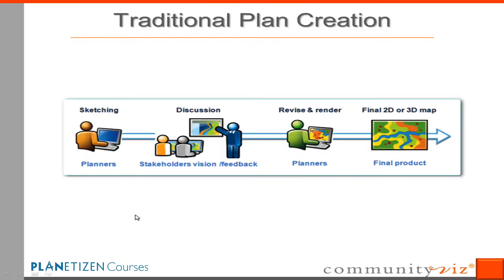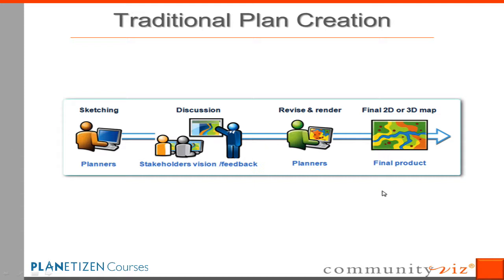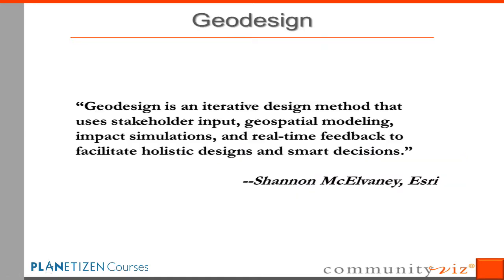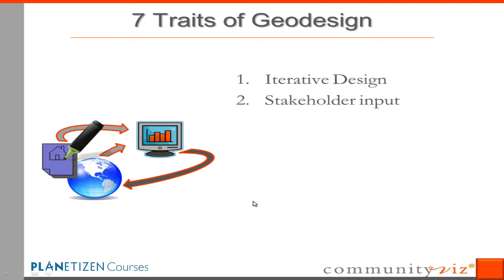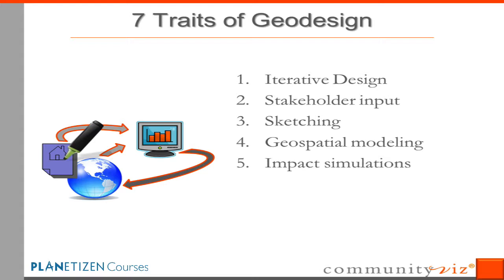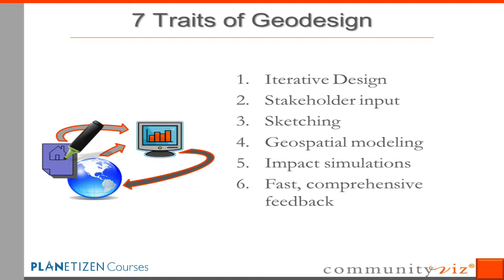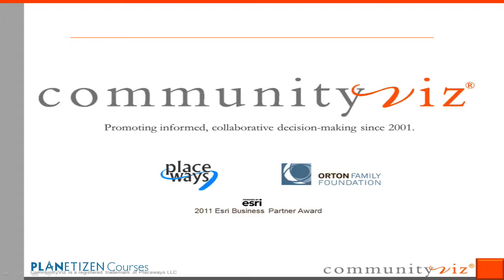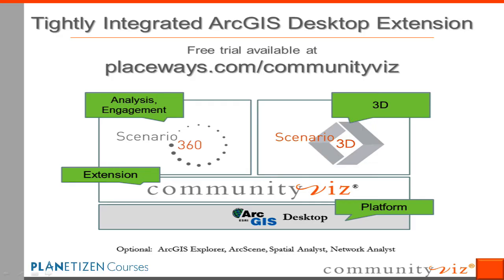CommunityViz Introduction - GeoDesign and CommunityViz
In this chapter learn about the principles underlying GeoDesign, including its 7 core traits. Following these core principles is an introduction to CommunityViz and the community surrounding the decade-long application.